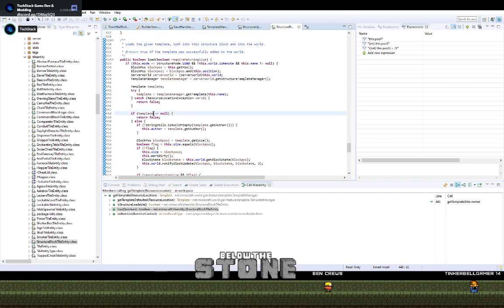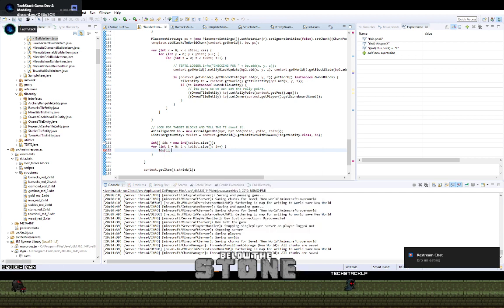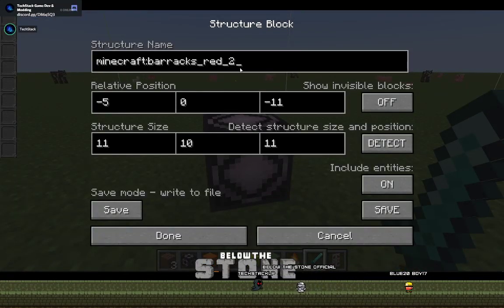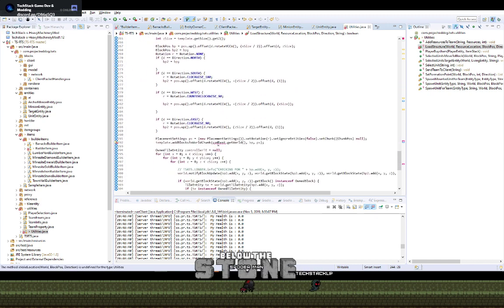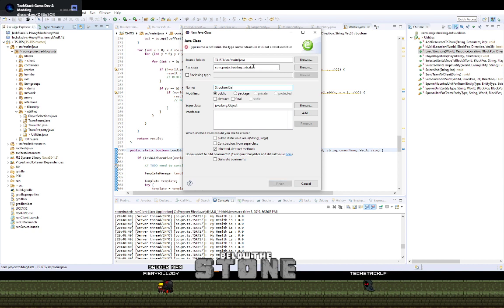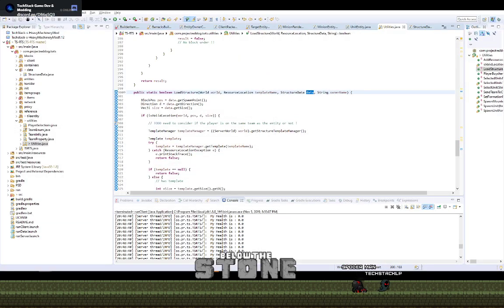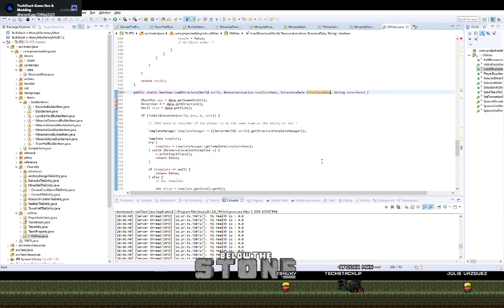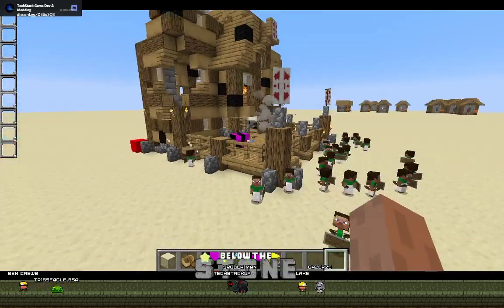A RTS mod in Minecraft ? -Mod development 1.14.4!